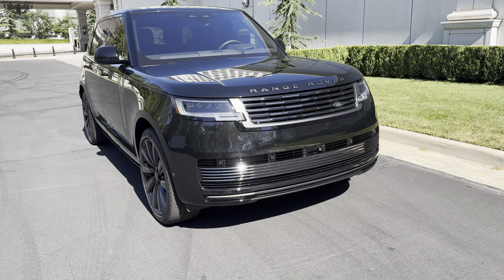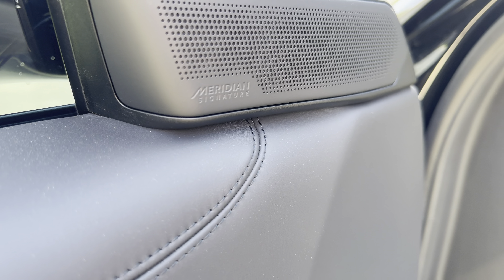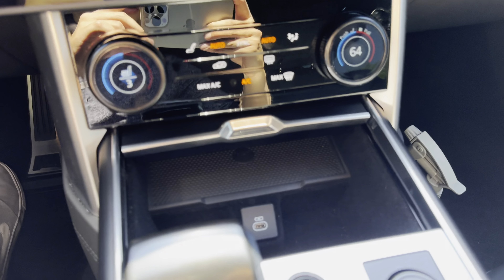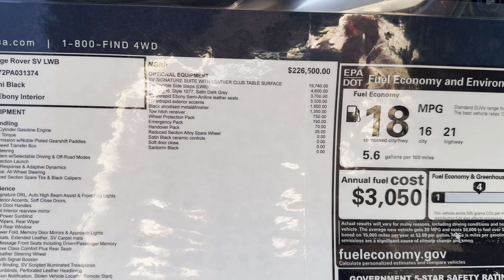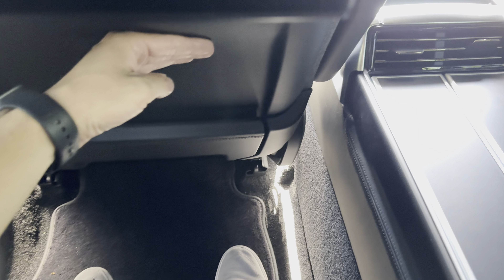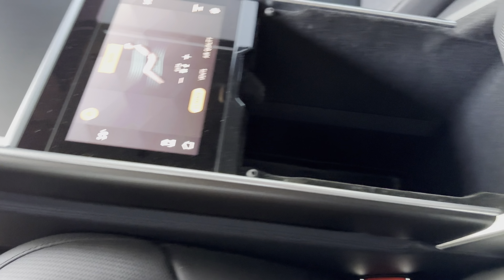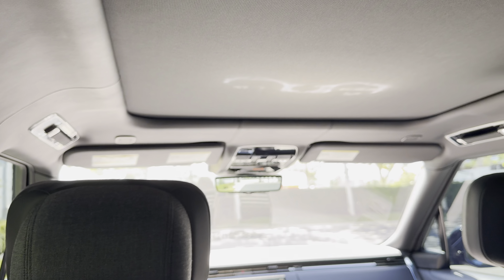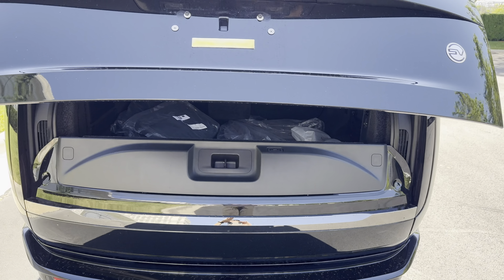2023 Range Rover SV LWB: Unmatched Luxury and Performance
Experience unparalleled luxury with the 2023 Range Rover SV LWB, featuring Executive Seating. This top-of-the-line SUV offers a spacious and opulent interior, designed with premium materials and craftsmanship. The Executive Seating package includes plush, fully adjustable rear seats with heating, cooling, and massage functions, along with an extended center console and enhanced legroom for ultimate comfort. Indulge in a first-class driving experience with state-of-the-art technology, advanced safety features, and a refined ride that sets the standard for luxury SUVs.